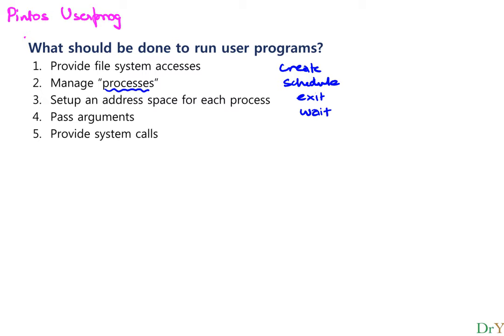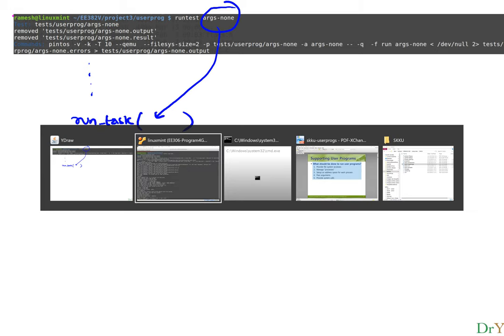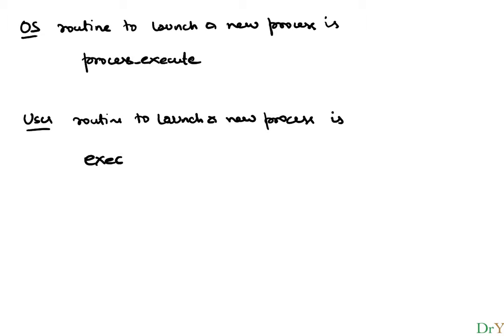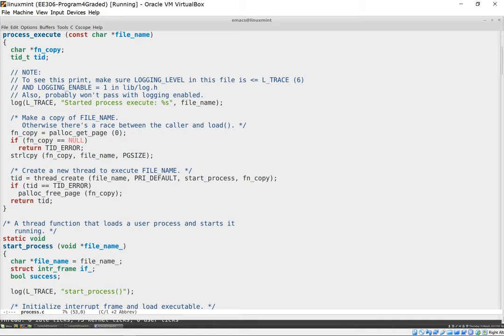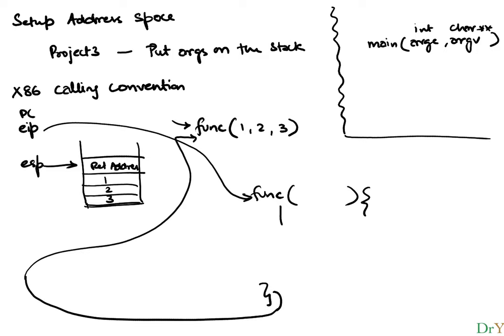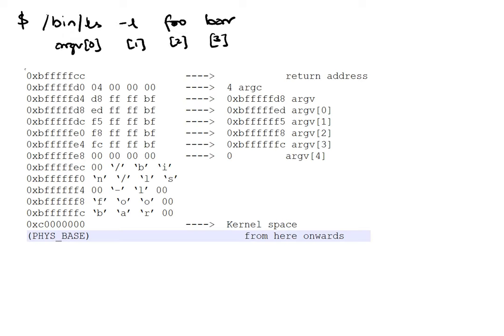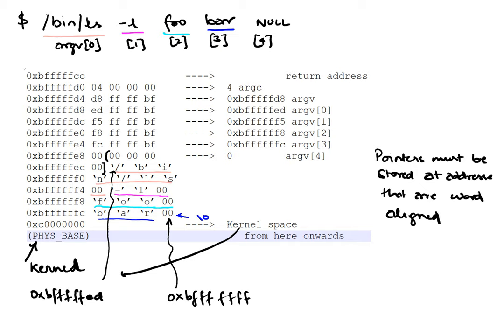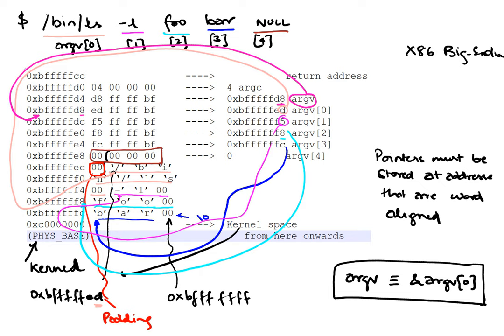Pintos Userprog 3/4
This is part 3  of a 4-part video series on the Userprog project in Pintos.
(Process/Thread creation, Address Space setup (Stack mainly), Passing arguments)